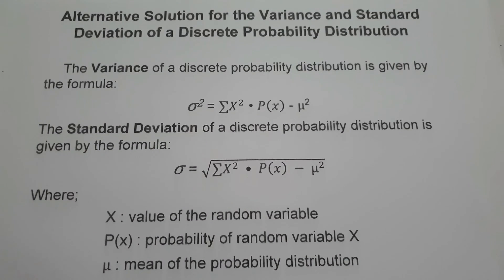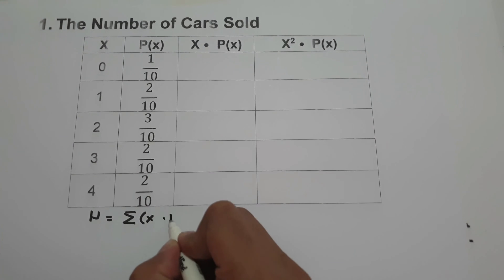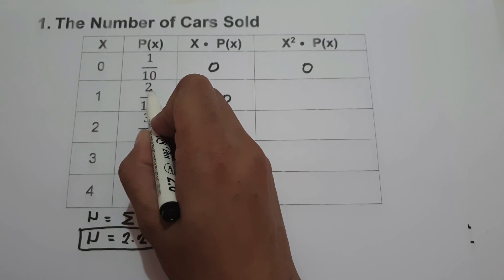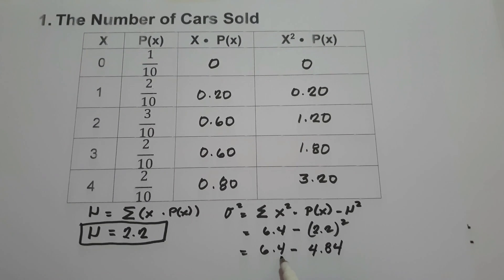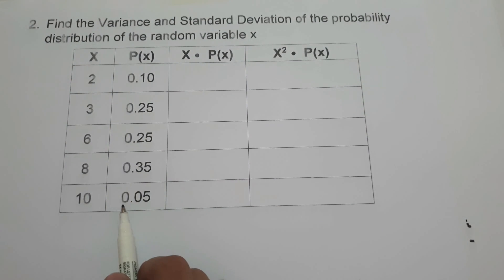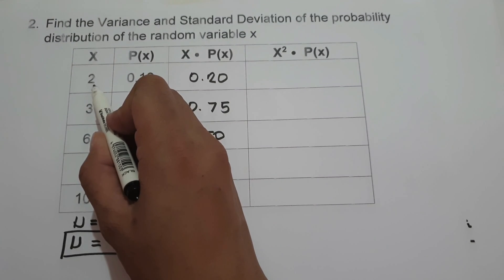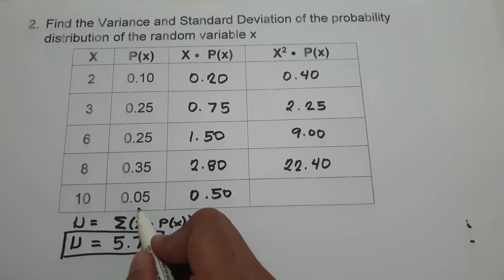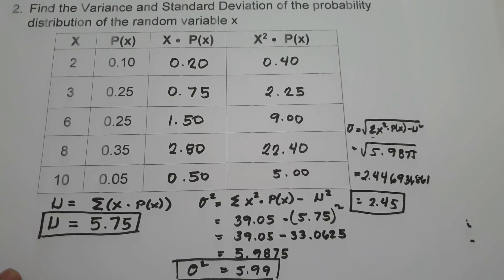Alternative Solution for the Variance and Standard Deviation of Discrete Probability Distribution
This video illustrate the alternative solution on how to find the variance and standard devuation of discrete probability distribution, this video contains plenty of examples that you can work with